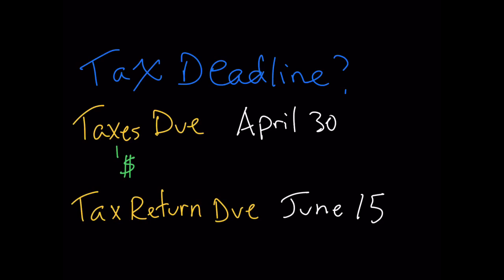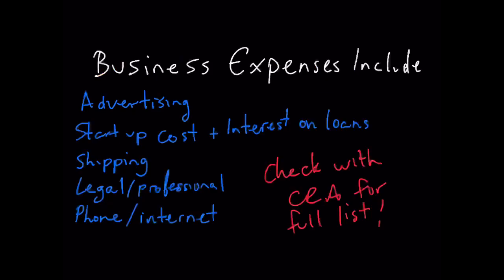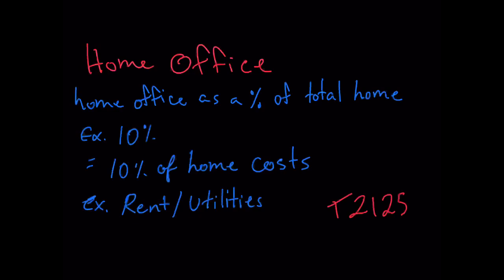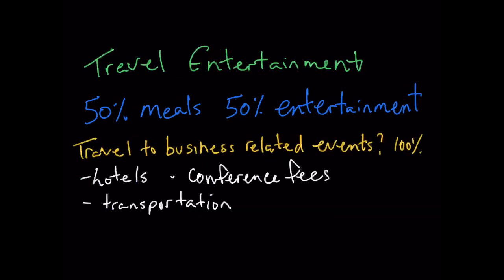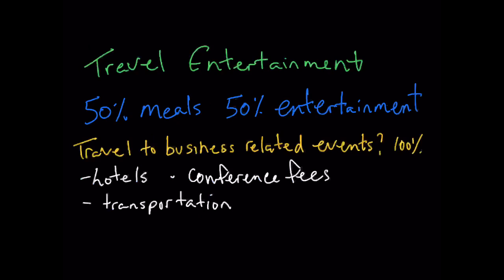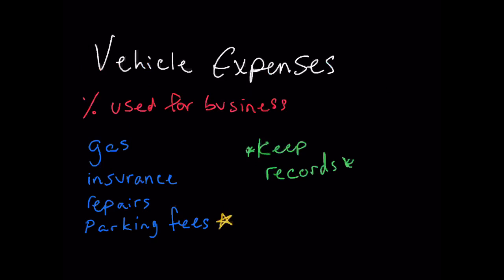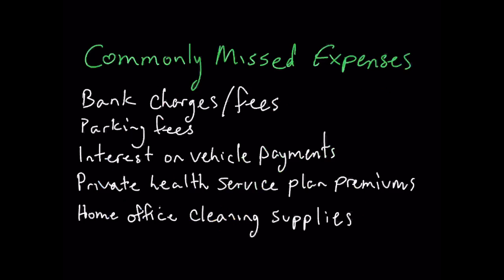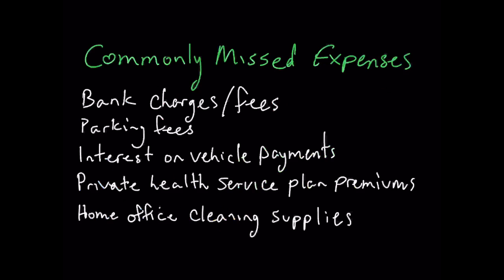Tax Tips for Self Employed Canadians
Self Employed tax tips for Canadians

Today we cover some things you need to know as a self employed individual in Canada.
When taxes are due, different expenses/deductions you can claim, and more!
These are some tax saving tips you can use to help save you money on your taxes

Follow Nicks Taxes on Youtube, Instagram, Facebook and Twitter @Nickstaxes

Canada News Update and Stock Market Outlook
Get your CRB Payment Faster

Save your benefit $$ in a Canadian High Interest Savings Account (EQ Bank)